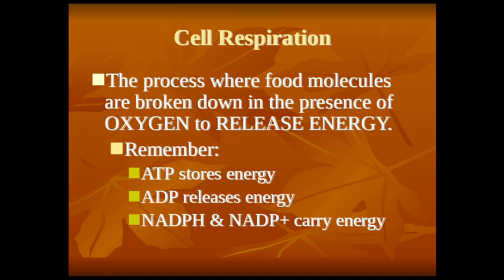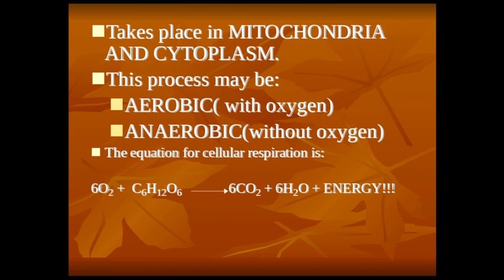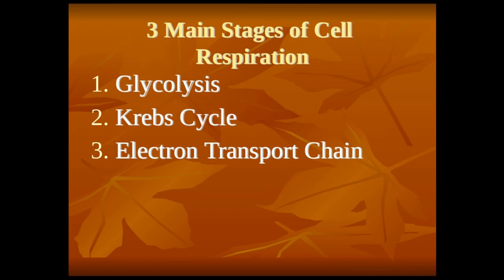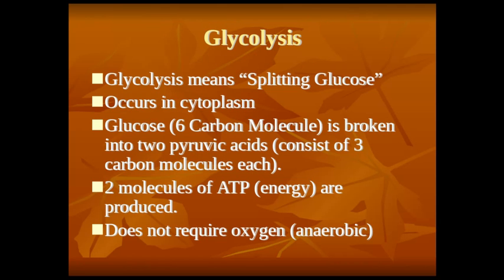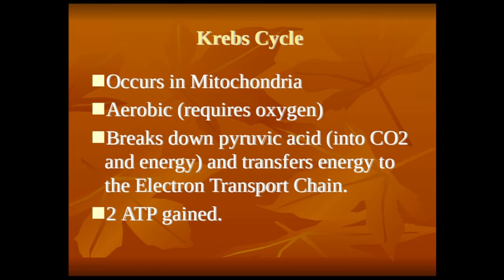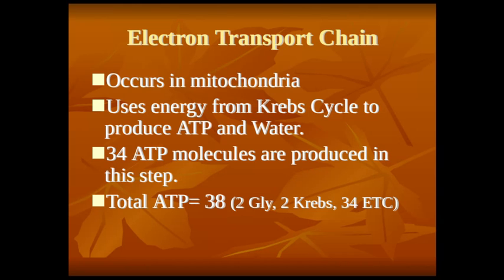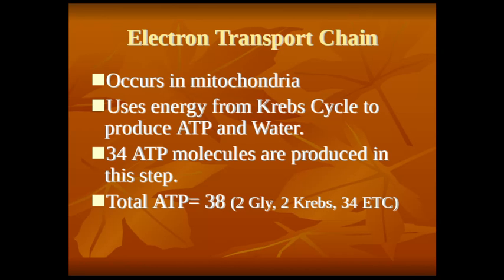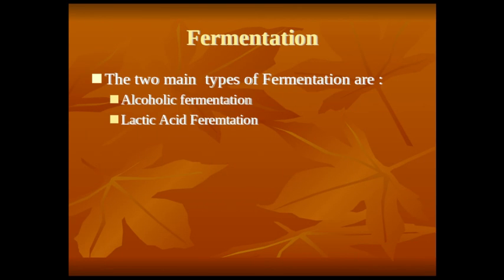Cellular Respiration Notes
Cover the basics of Cellular Respiration - Glycolysis, Krebs Cycles, and Electron transport Chain.